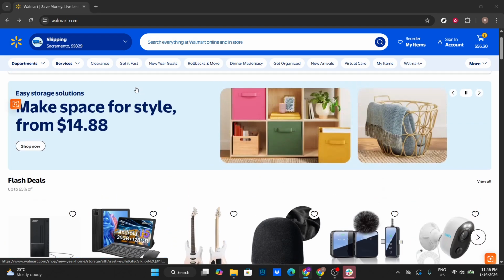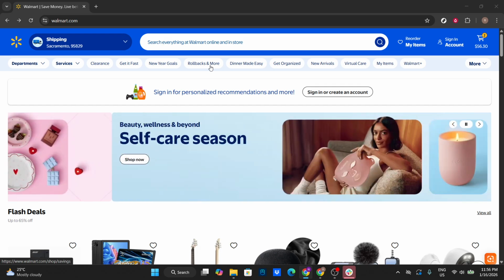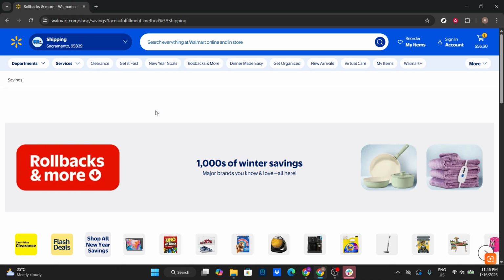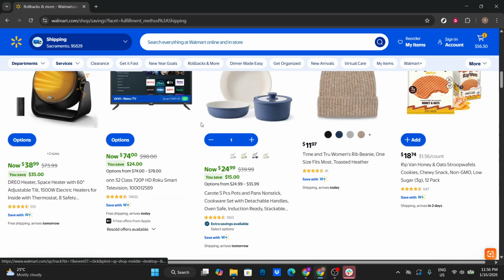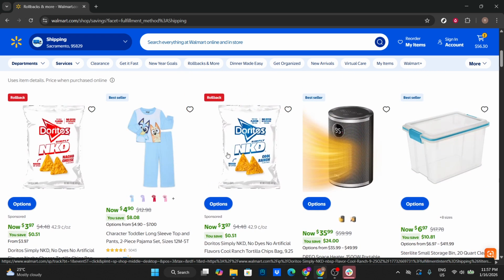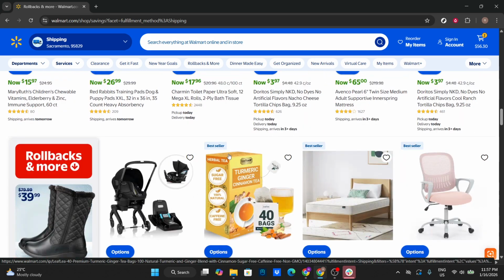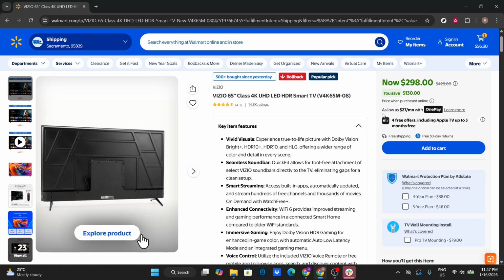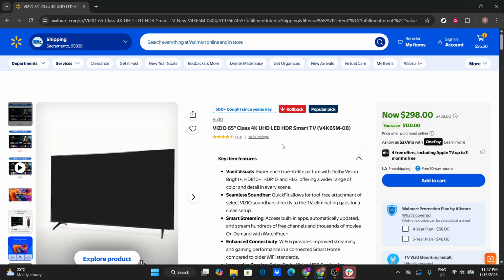How To Find Rollbacks In Walmart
Want to save money? This video shows you how to find rollback deals at Walmart!

🌟 What You’ll Learn in This Video:

Step-by-step instructions for identifying rollback items.
Tips for maximizing savings.
Best practices for seasonal shopping.
✅ Perfect for bargain hunters looking for discounts!